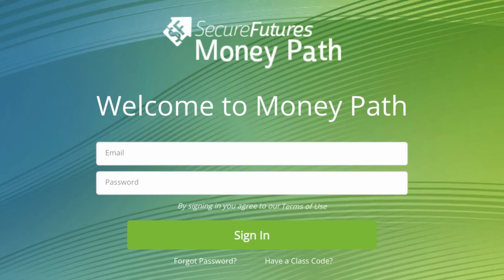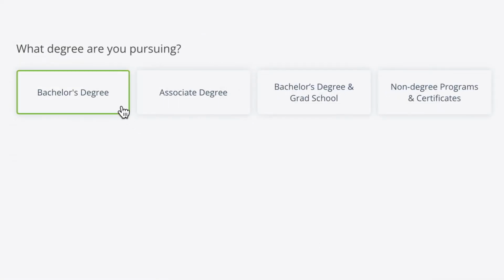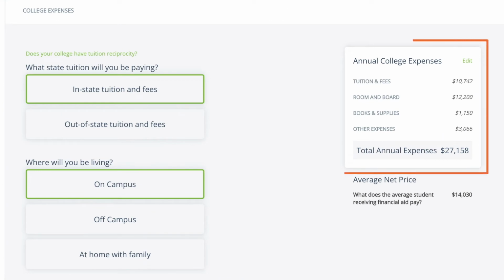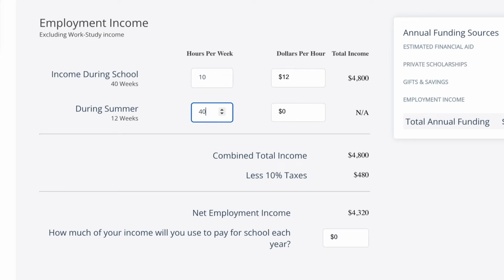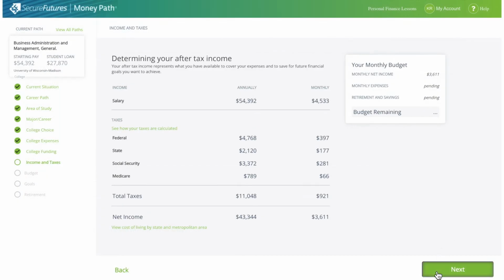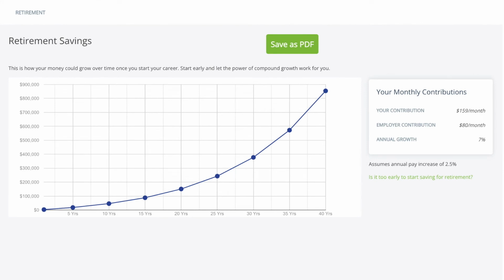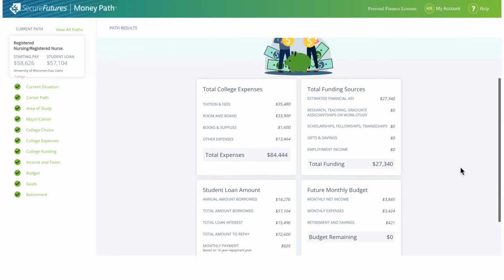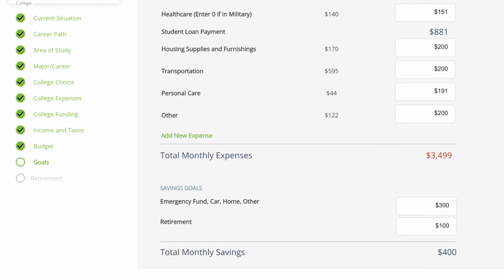Money Path Educator Facilitation Video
Setup and Get Started with Money Path:

00:00 - Intro
01:15 - Account Setup
02:00 - Choosing a Career Pathway
05:12 - Choosing & Paying for Your Education
09:32 - Future Budget & Goal Timeline
13:13 - Saving & Revisiting Paths
13:55 - College Comparisons
14:44 - Career Path Comparisons
16:00 - Lifestyle Comparisons
17:42 - The Path Ahead

SecureFutures, founded in 2006, equips teens with money management skills, tools, and mentoring so they can achieve financial capability, reach their goals, and strengthen their communities. SecureFutures is a leader in teen financial literacy with programs that have impacted over 100,000 teens.